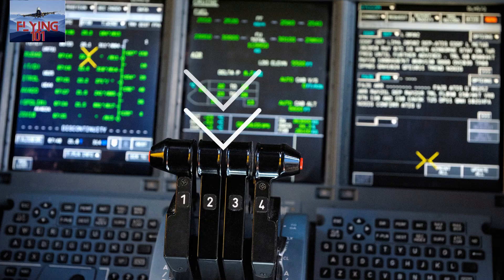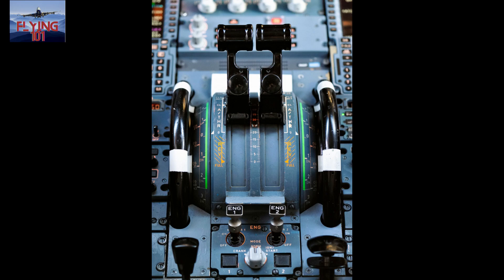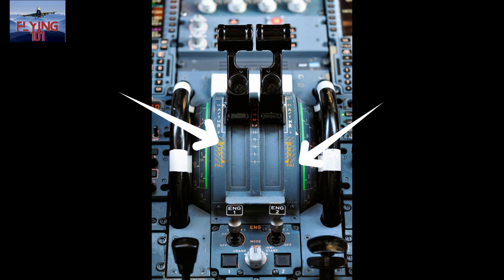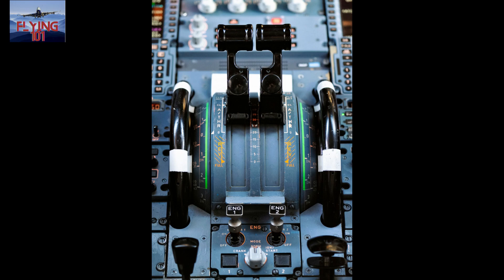How SPOILERS & THRUST REVERSERS decelerate a plane after landing or during a rejected takeoff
In the previous video we talked about how Brakes help slow an aircraft down. Ground Spoilers and Thrust Reversers contribute significantly towards decelerating an aircraft during the landing roll or a rejected takeoff, and in this video we explore how they work.

Please note that the views expressed in this video are my own only.